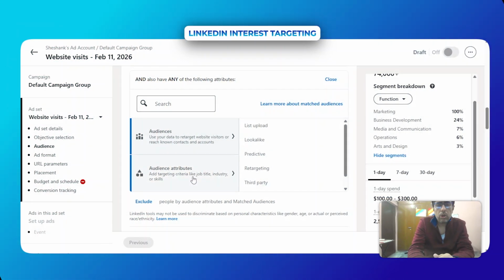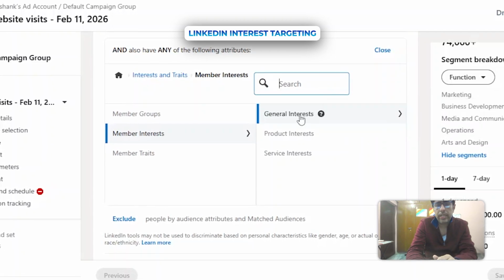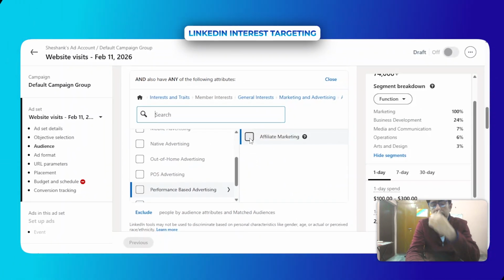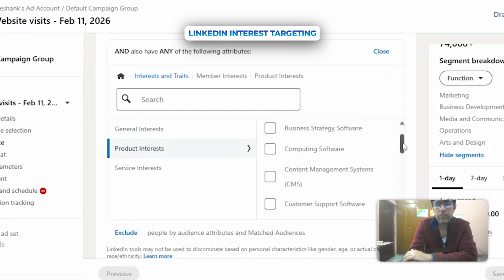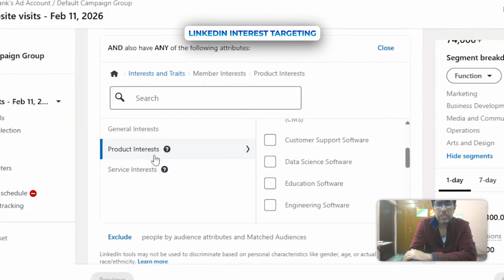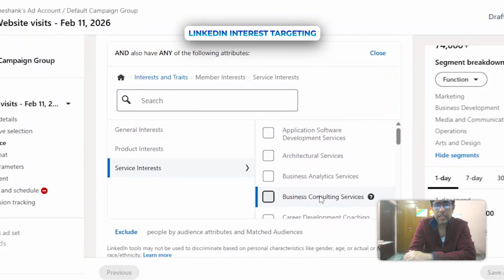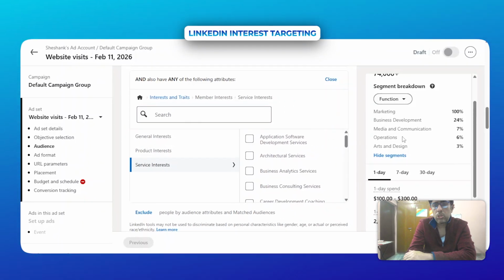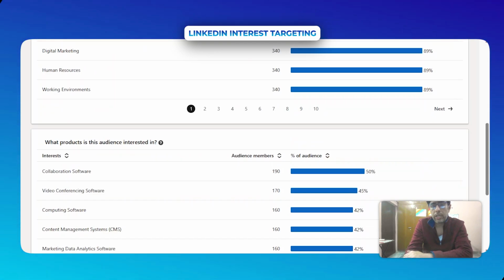LinkedIn Interest-Based Targeting Explained | When & How to Use It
Interest-based targeting in LinkedIn Ads is often misunderstood.

In this video, I explain how LinkedIn interest targeting works, the difference between general, product, and service interests, and when you should actually use it.

You’ll learn:

why interest targeting is less precise than job titles or company targeting

how to use interest targeting to narrow large audiences

the difference between general, product, and service interests

how to analyze audience insights for better targeting

when interest targeting improves performance

This video is ideal for:

b2b marketers

demand generation teams

LinkedIn Ads practitioners

agencies optimizing audience strategy

Interest targeting isn’t a primary strategy — it’s a refinement tool.